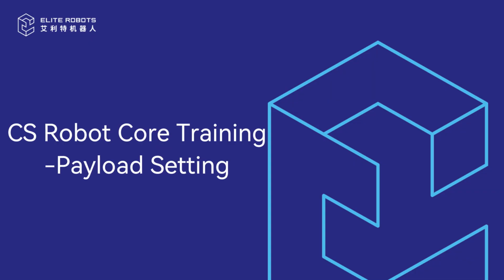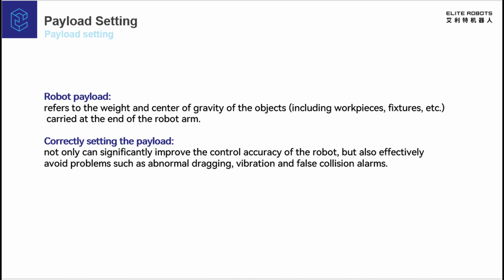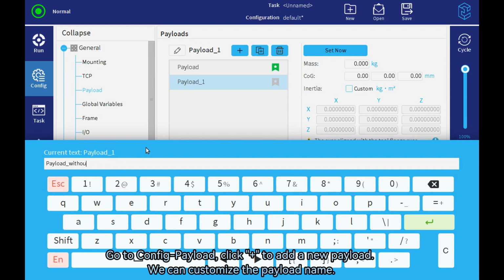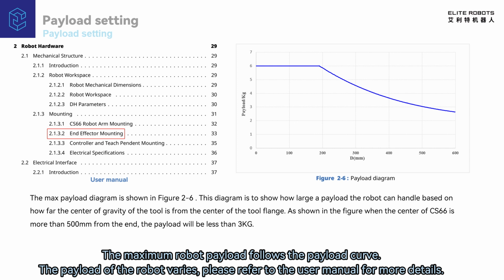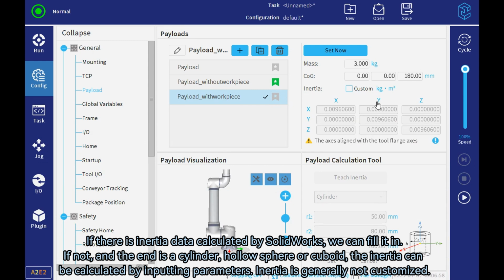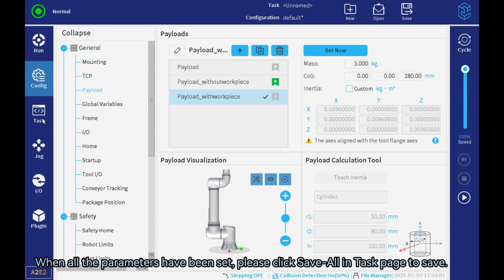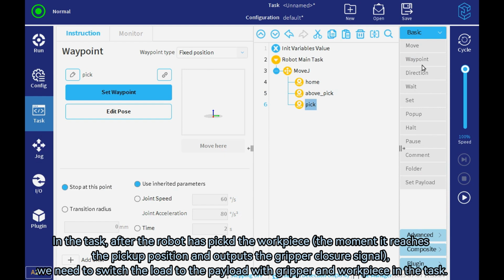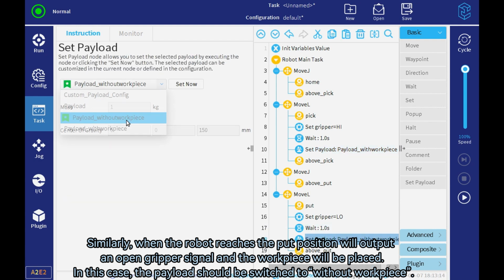CS Robot Core Training-Payload Setting